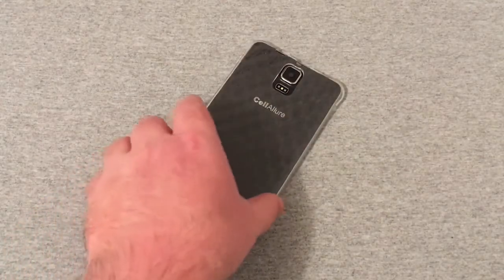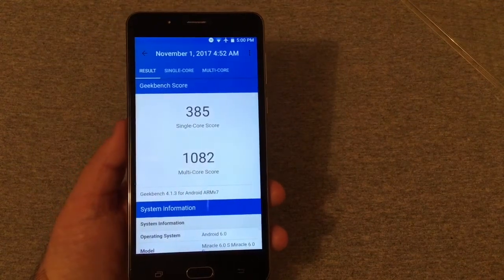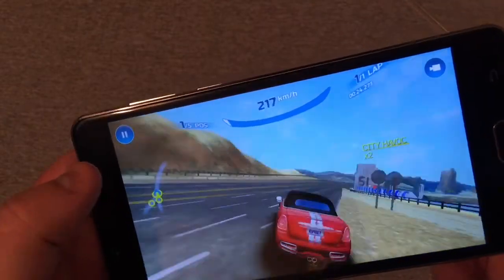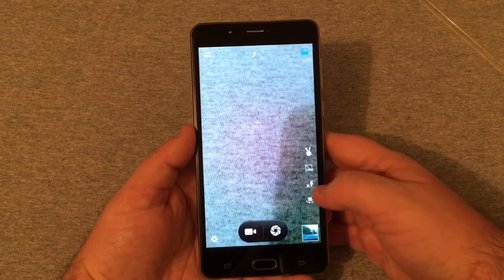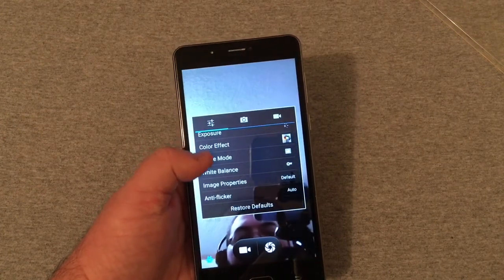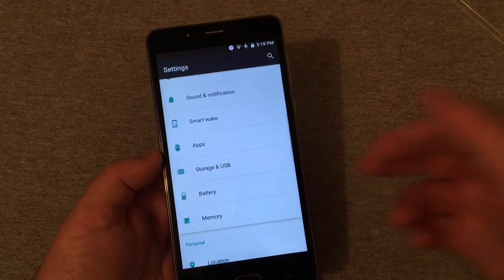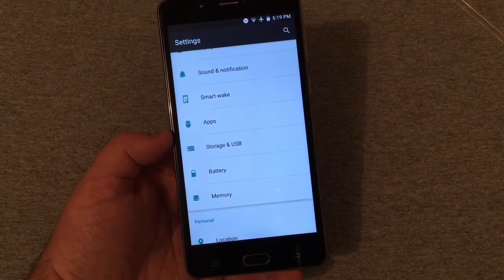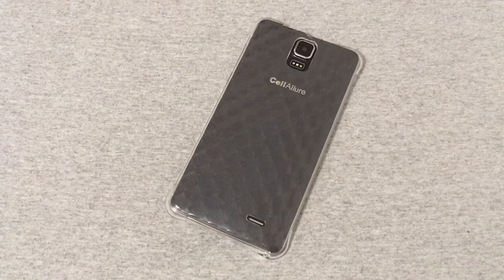CellAllure Miracle 6.0 S Review